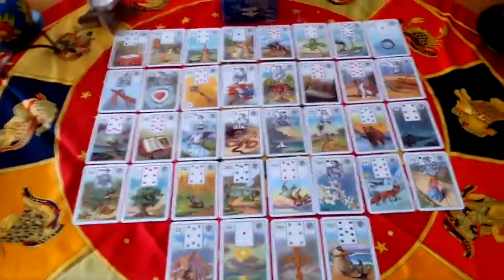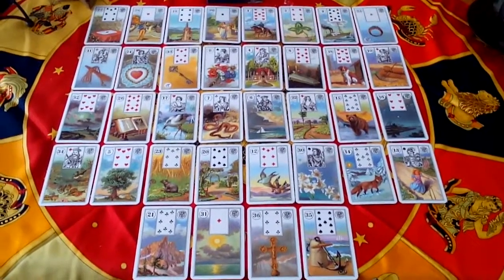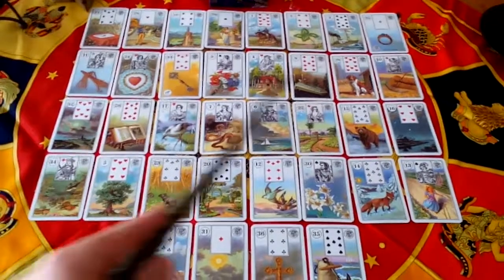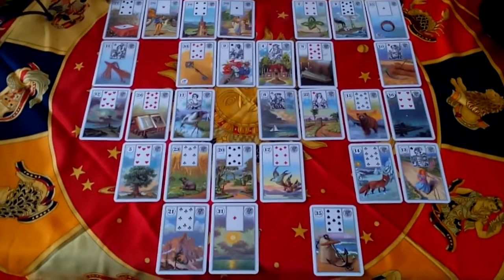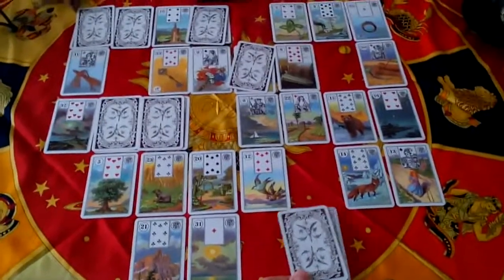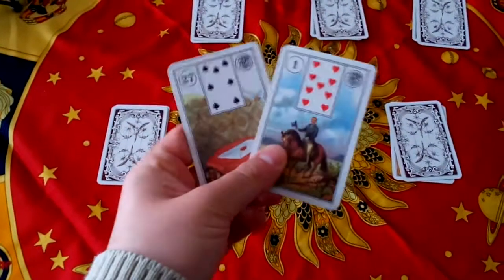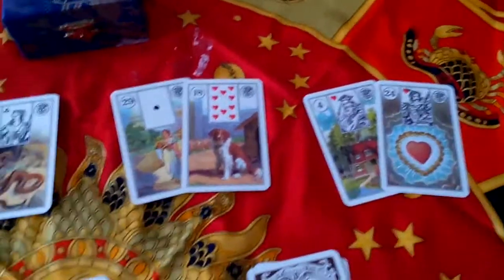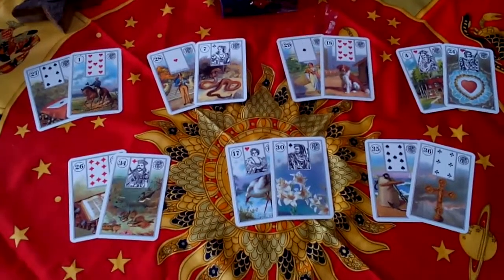Lenormand After The Grand Tableau